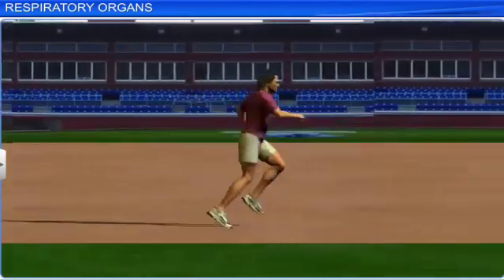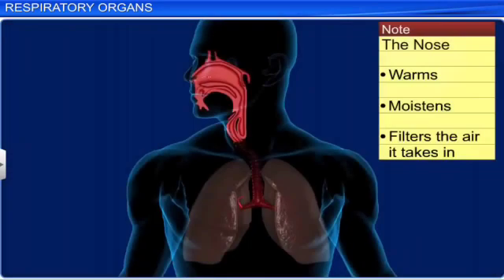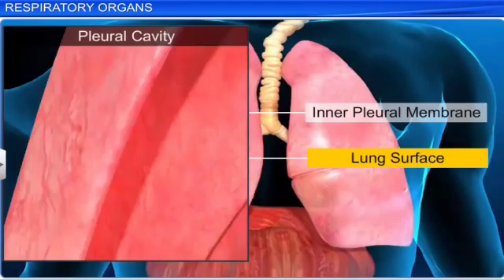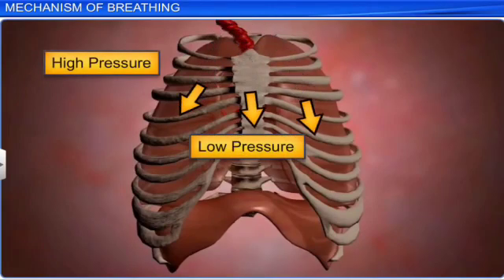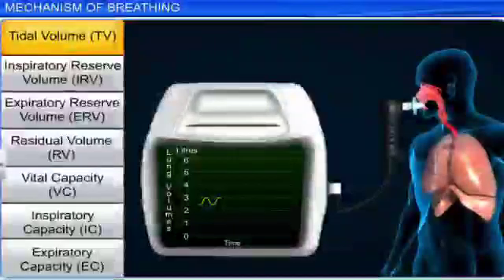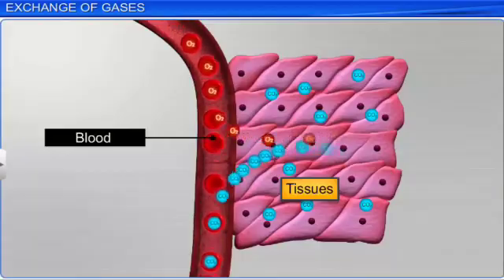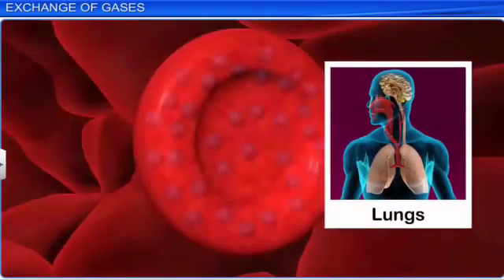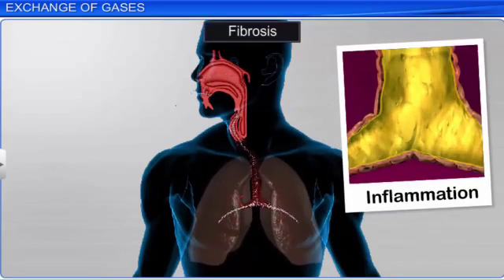Breathing and exchange of gases | Biology class-11 | Animation video | Aditya gaurav